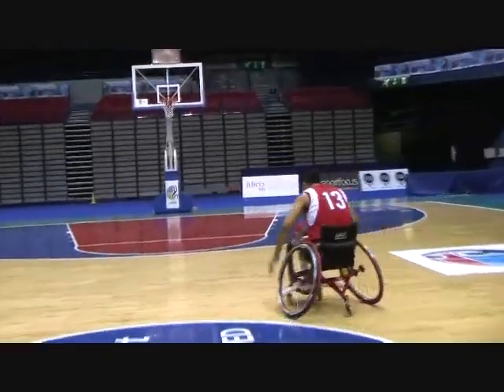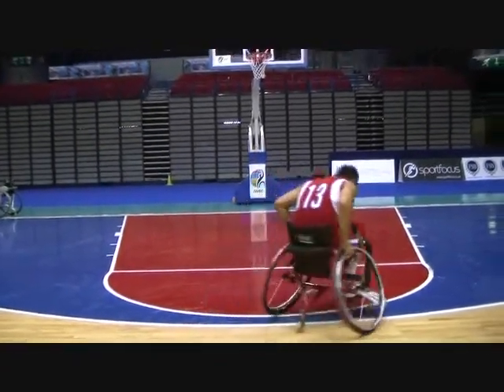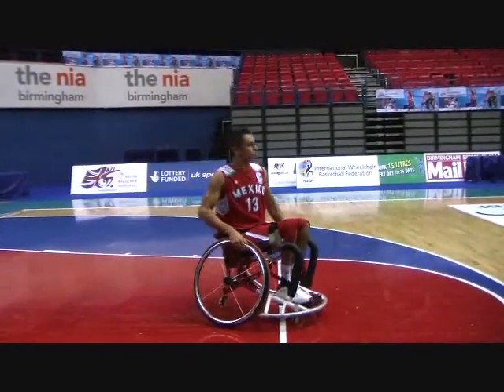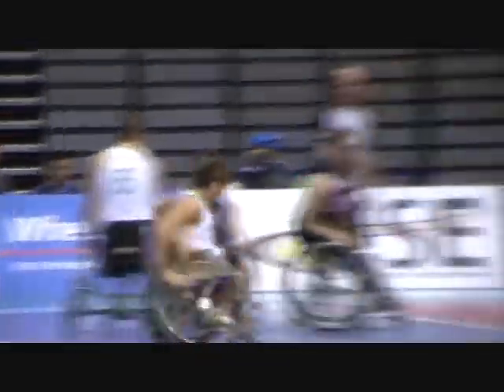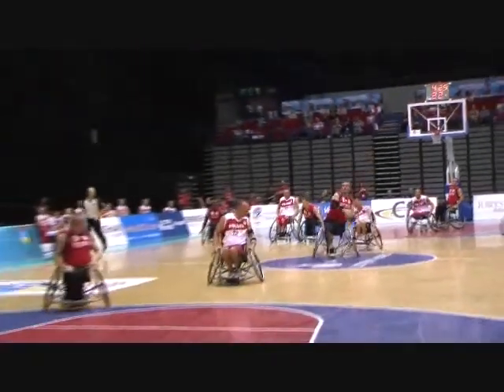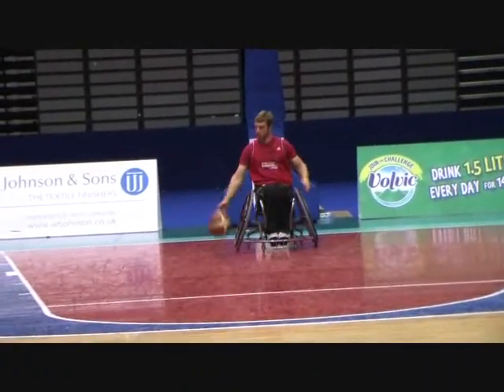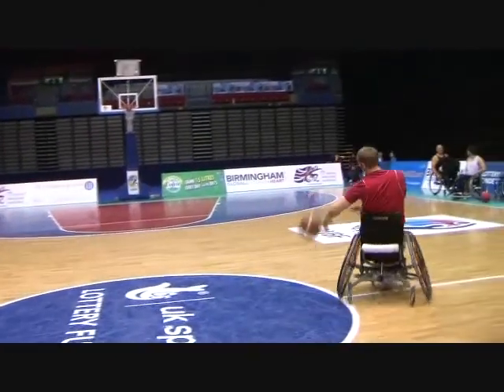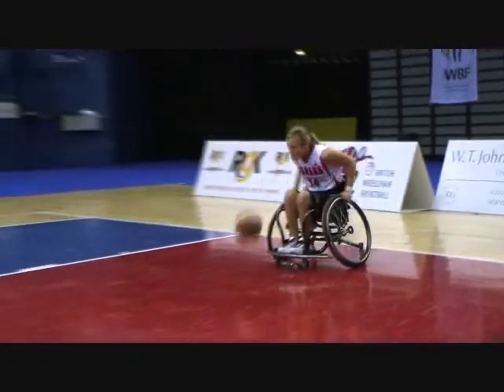INTRODUCTION TO IWBF PLAYER CLASSIFICATION